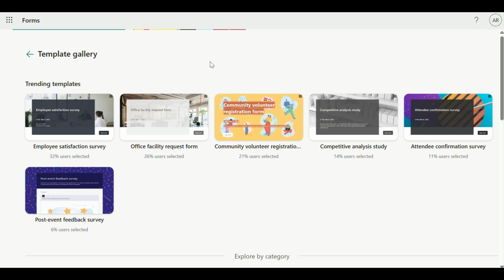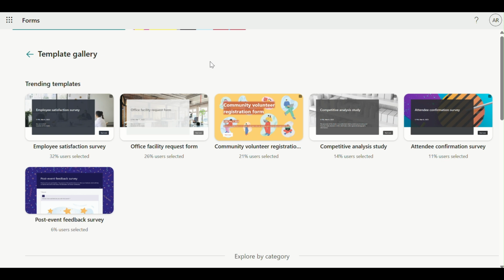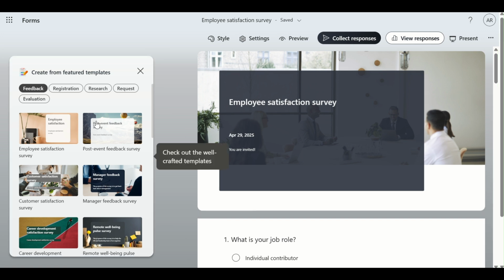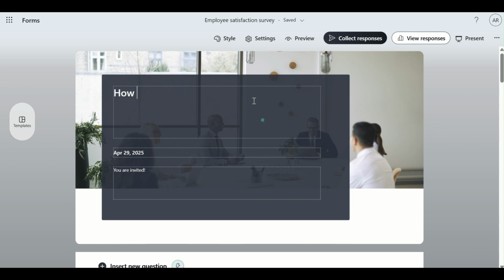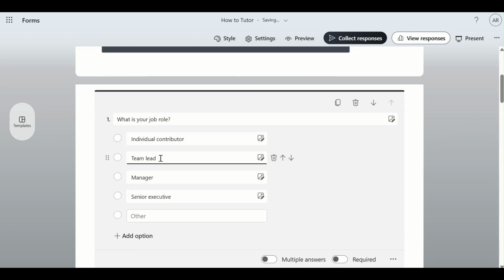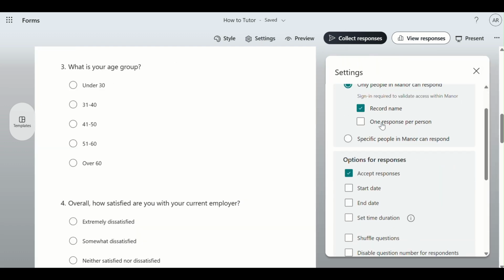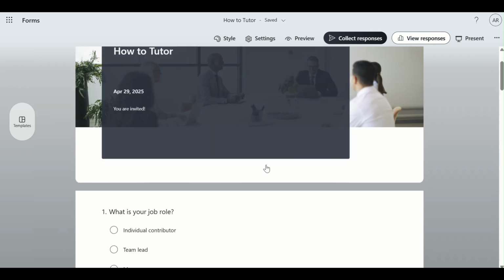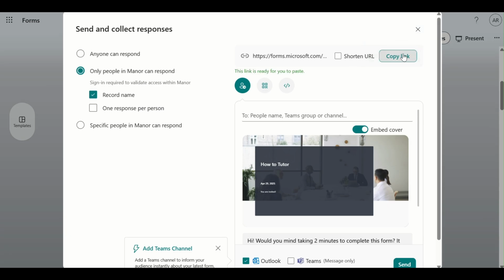How To Use Microsoft Forms To Create A Survey (Full 2025 Guide) | Create Survey on Microsoft Forms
Want to collect feedback or run a poll online? In this full 2025 tutorial, I’ll show you how to use Microsoft Forms to create a survey — step-by-step from start to finish.

You’ll learn how to add multiple question types, customize your design, enable response settings, and share your survey via link, QR code, or email. Perfect for schools, businesses, and event organizers!

✔️ Works with Microsoft 365 (Free & Paid Accounts)
✔️ Add choice, text, rating, and Likert questions
✔️ Updated Microsoft Forms interface for 2025